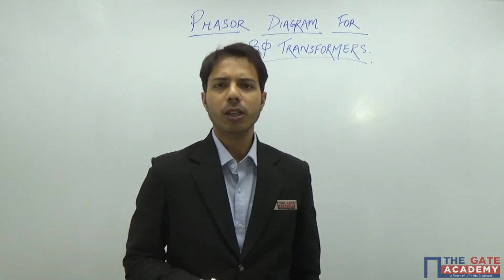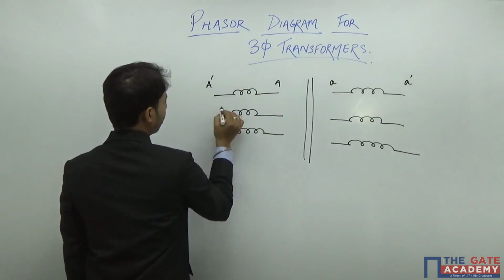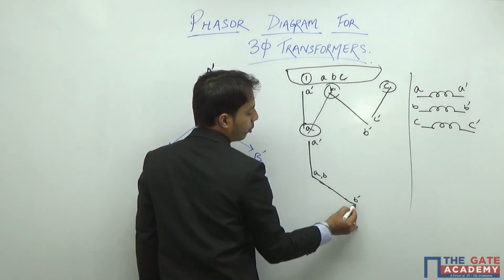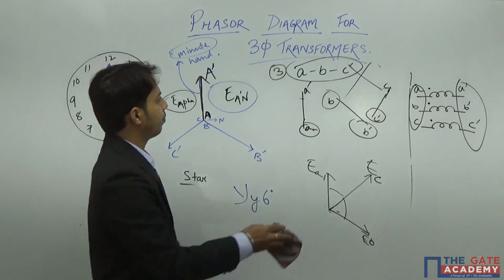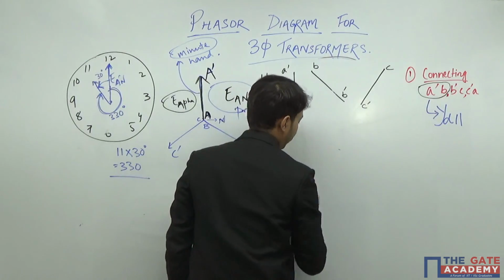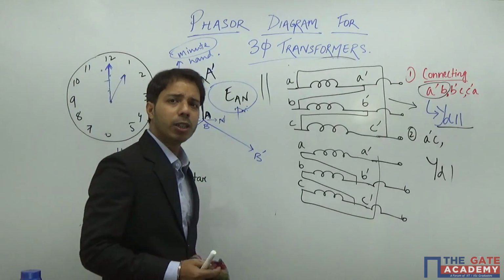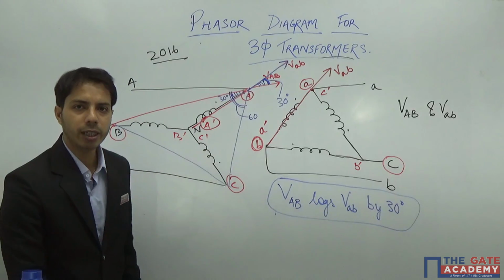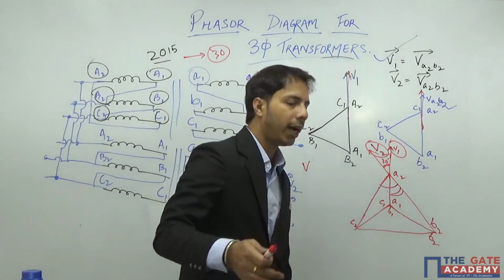Phasor Connection of Three Phase Transformers | Electrical Machine | GATE Preparation | EE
Real Life Application:
The application of Phasor connection of Three Phase transformers is very important in the transmission and distribution of Power. It is the three phase system which has been adopted world over to generate, transmit and distribute electrical power. Therefore to change the level of voltages in the system three phase transformers should be used. Whenever a transformer is installed for transmission or distribution, the phase difference is one of the deciding factors for the type of transformer to be chosen.

Explanation:
To understand the concept with clarity it’s important to have basic idea of working of Transformers and Three Phase Circuits.
Three number of identical single phase transformers can be suitably connected for use in a three phase system and such a three phase transformer is called a bank of three phase transformer. Alternatively, a three phase transformer can be constructed as a single unit.
In a single phase transformer, we have only two coils namely primary and secondary. Primary is energized with single phase supply and load is connected across the secondary. However, in a 3- phase transformer there will be 3 numbers of primary coils and 3 numbers of secondary coils. So these 3 primary coils and the three secondary coils are to be properly connected so that the voltage level of a balanced 3-phase supply may be changed to another 3-phase balanced system of different voltage level.
The possible connections of three phase transformers are Star Star, Star Delta, Delta Star, Delta Delta. For example Star Delta means primary side has Star connection and secondary side has Delta.
The secondary voltages of a 3-phase transformer may undergo a phase shift of either +30° leading or -30° lagging or 0° i.e, no phase shift or 180° reversal with respective line or phase to neutral voltages. On the name plate of a three phase transformer, the vector group is mentioned. Typical representation of the Vector Group could be Yd1 or Dy11 etc. The first capital latter Y indicates that the primary is connected in star and the second lower case latter d indicates delta connection of the secondary side. The third numerical figure conveys the angle of phase shift based on clock convention. The minute hand is used to represent the primary phase to neutral voltage and always shown to occupy the position 12. The hour hand represents the secondary phase to neutral voltage and may, depending upon phase s
hift, occupy position other than 12 such as 6 or 1 or 11.
For any given three phase transformer the phase difference can be found out from the connection of the primary and secondary terminals, which is explained in this video lecture.